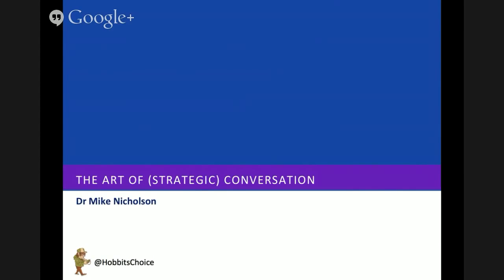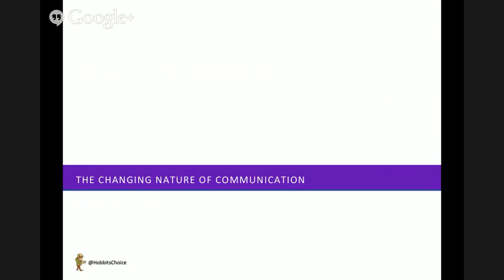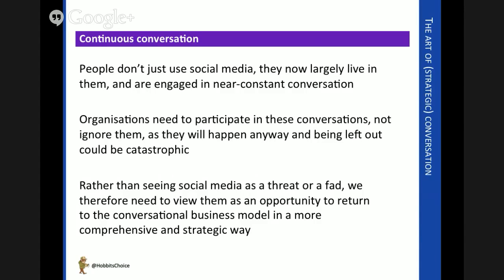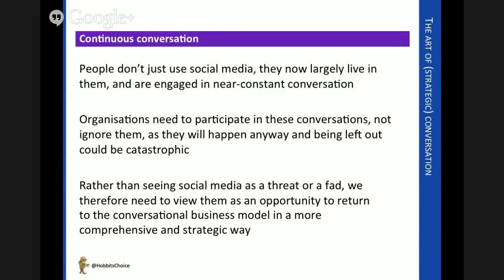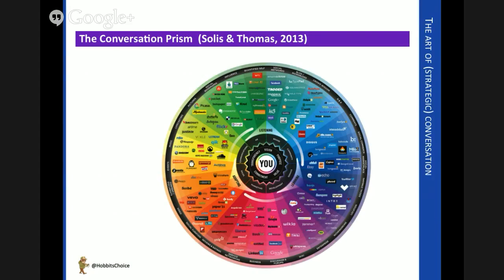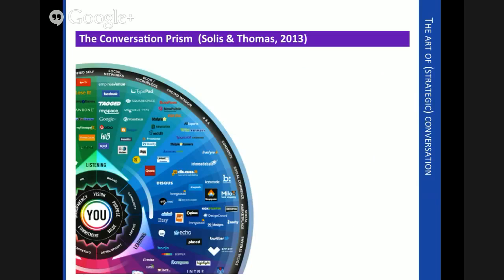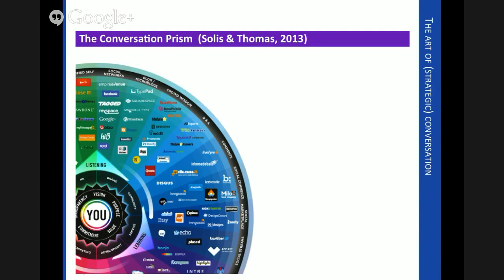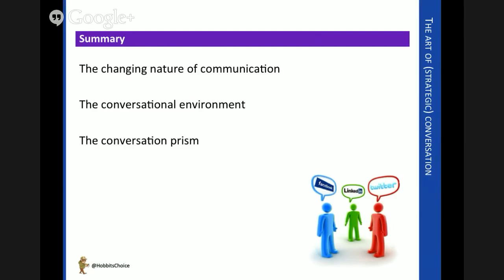The Art of (Strategic) Conversation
Dr Mike Nicholson